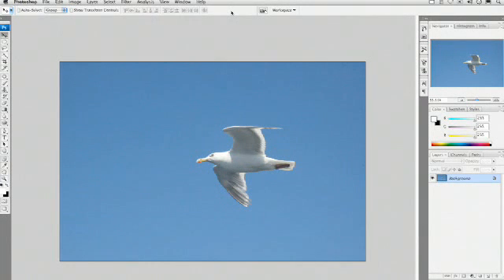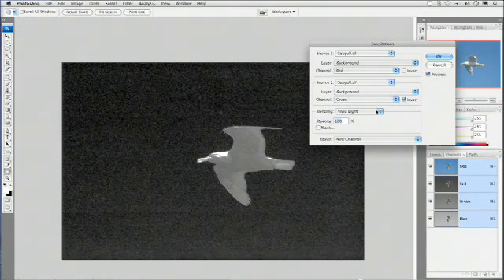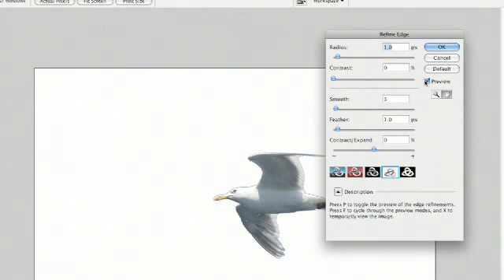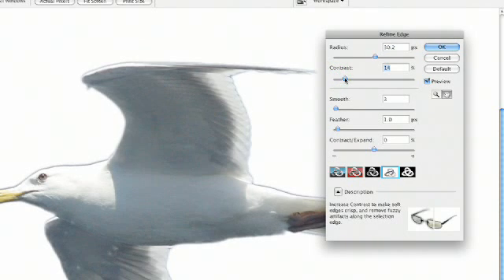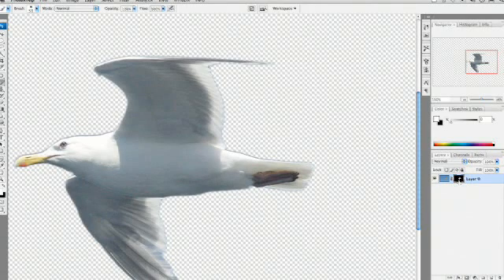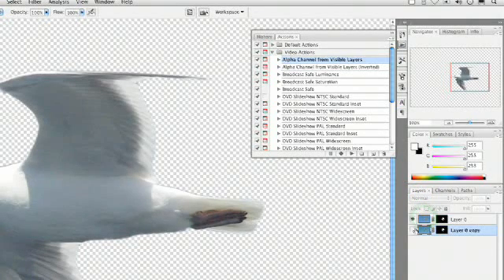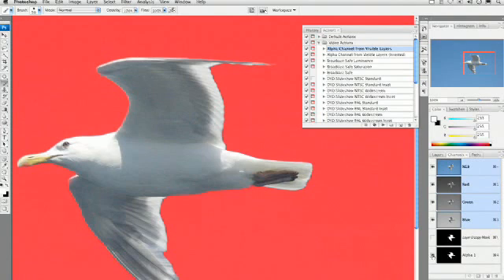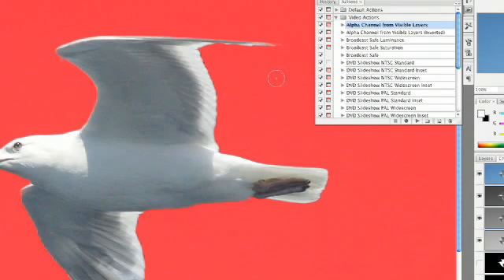Refine edges part 1 - Photoshop for Video - Podcast 89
Instructor Richard Harrington shows you how to use the refine edges command in Photoshop CS3 to enhance your selections.

Richard's visual communications consultancy, RHED Pixel, creates motion graphics, and produces video and multimedia projects. You can discover more about the book by visiting